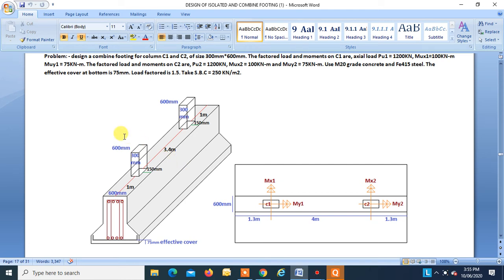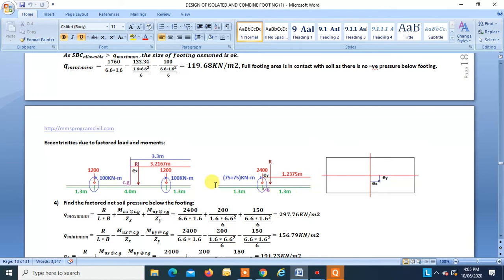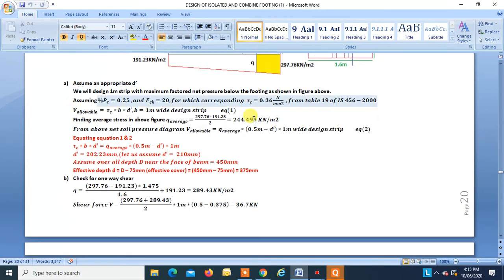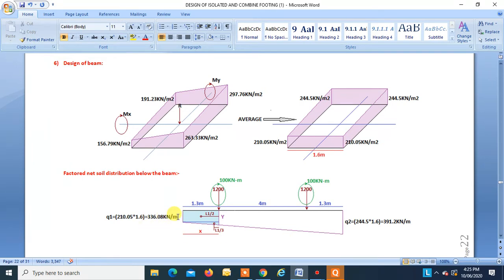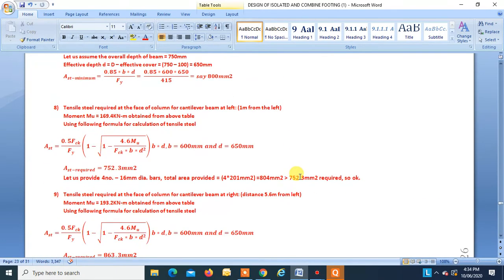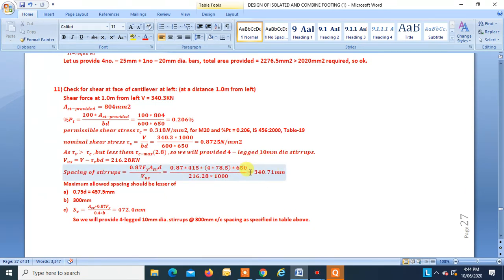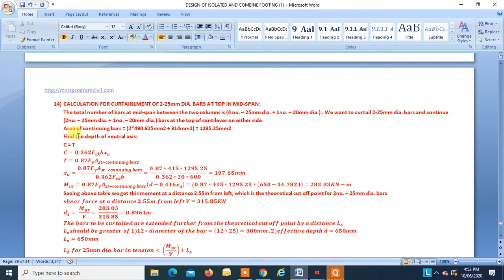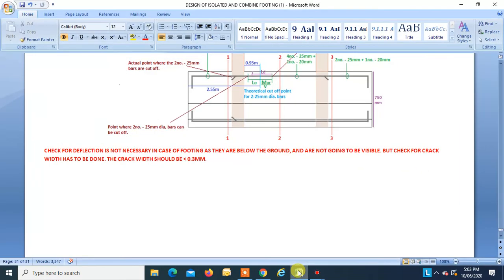design of combine footing